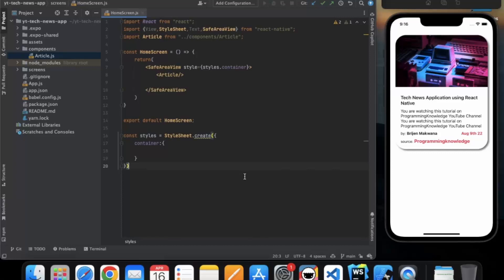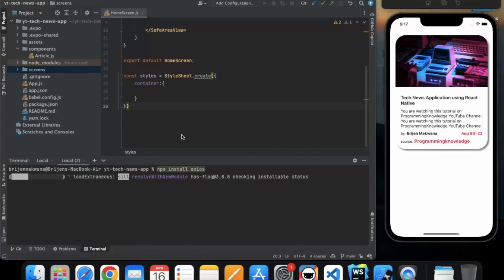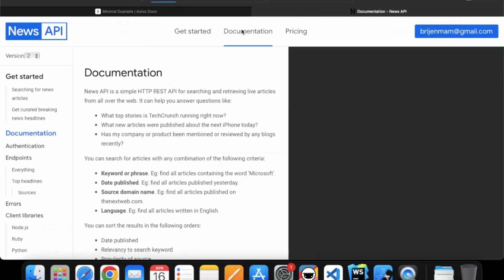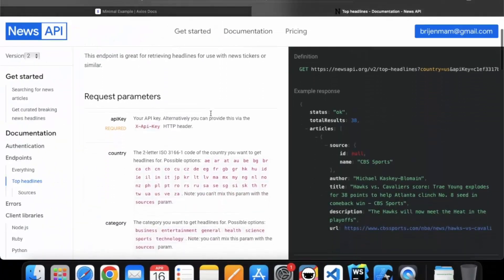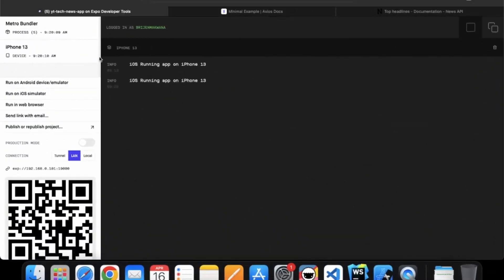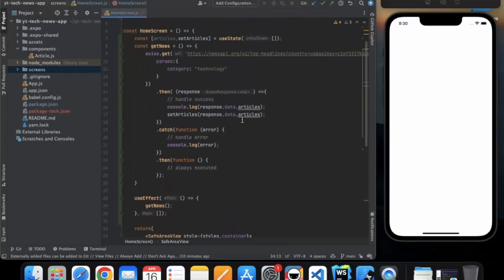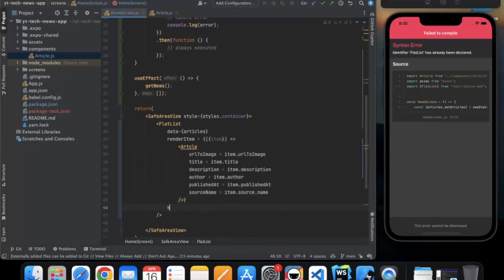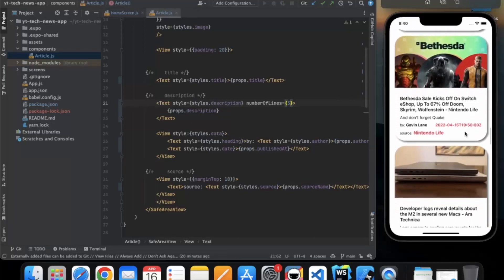How To Build A News App Using React Native 3 - Fetching data from API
Welcome to this course on  React Native,   We will build Tech News app with React Native.

 . React Native is used hybrid mobile app development. Facebook’s React Native user interface (UI) design which is designed to support IOS and Android OS both platforms. React Native allows developers to develop apps by using JavaScript but at a much faster.